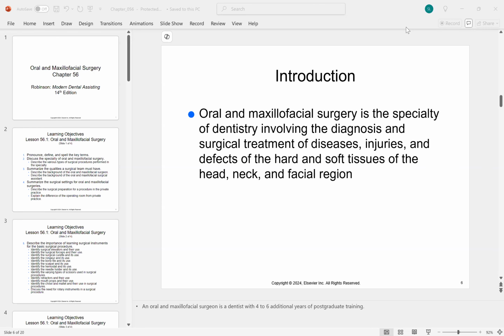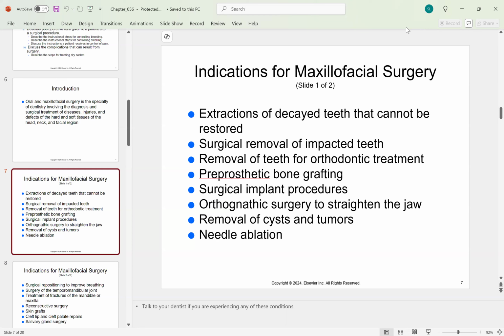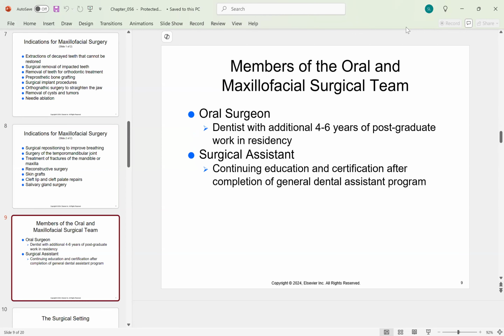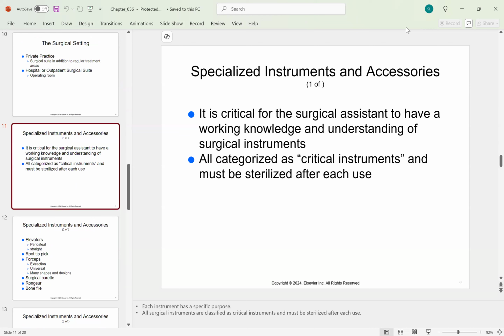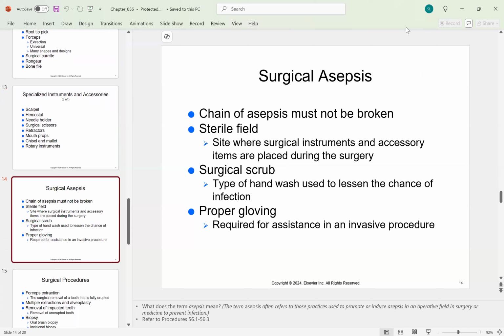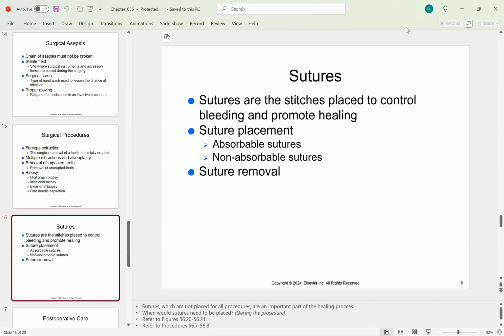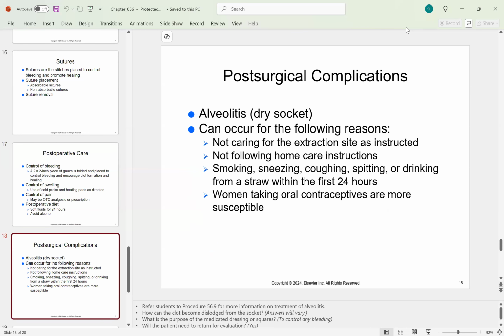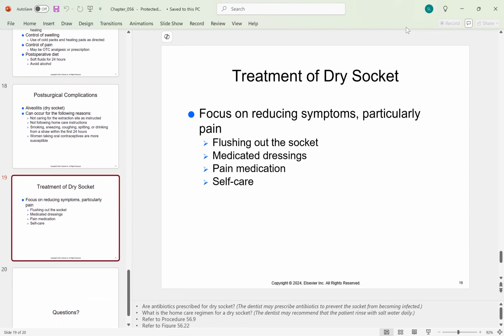DA Session7 Ch56